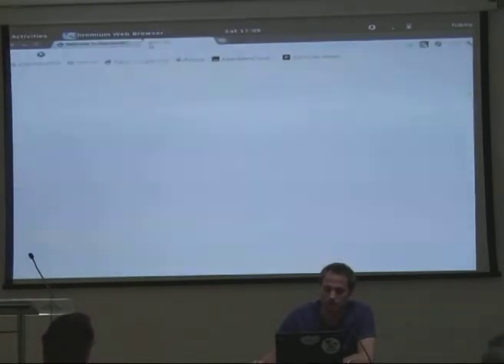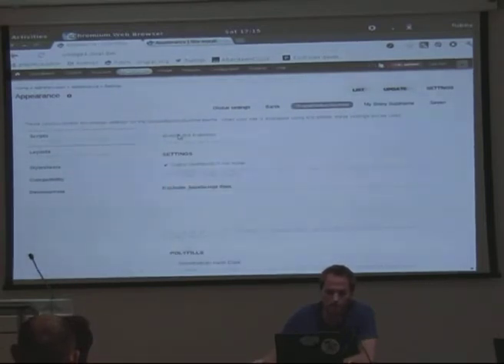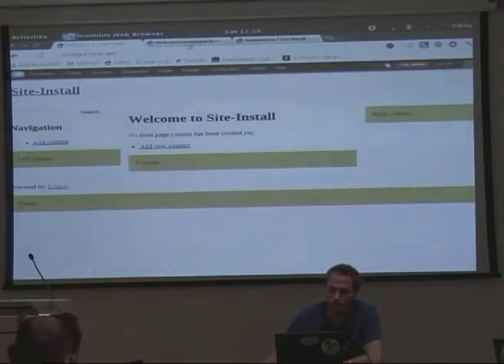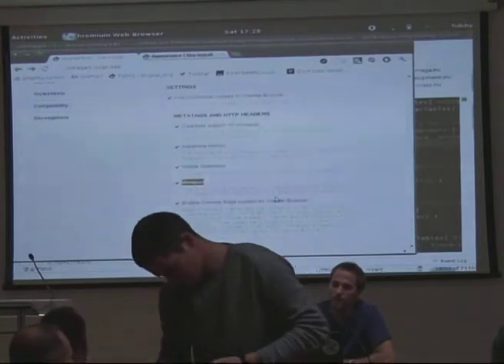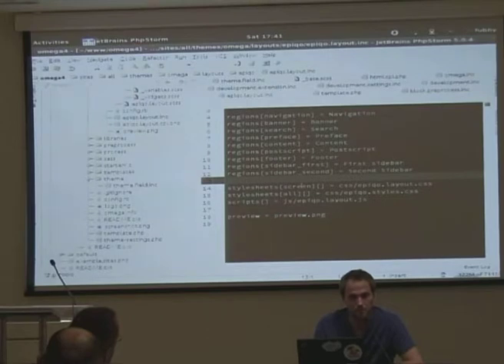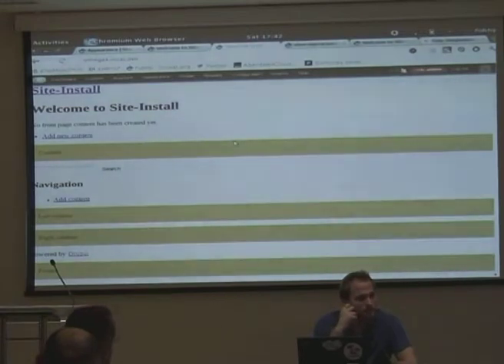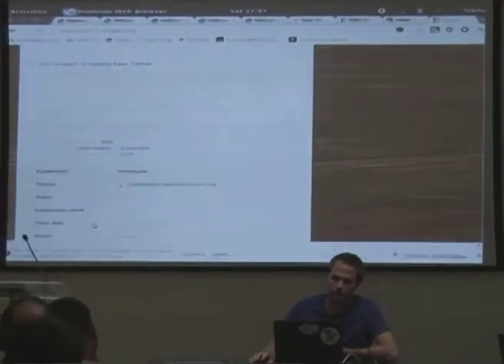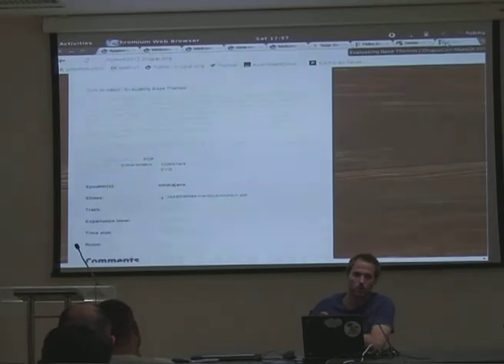Cap8 Omega4BoF SebastianSiemenssen